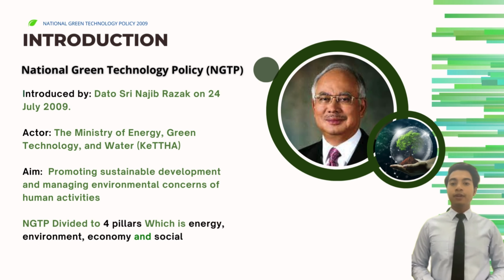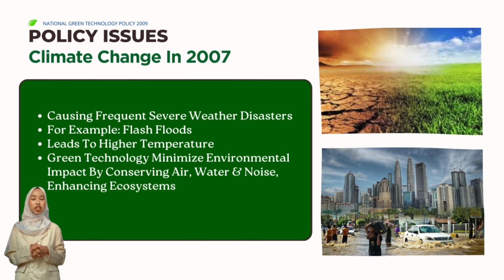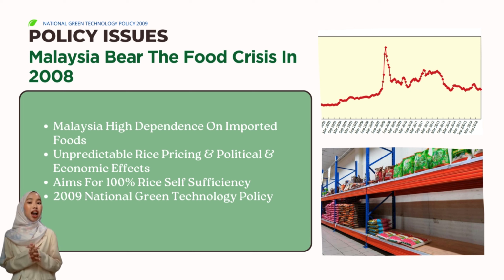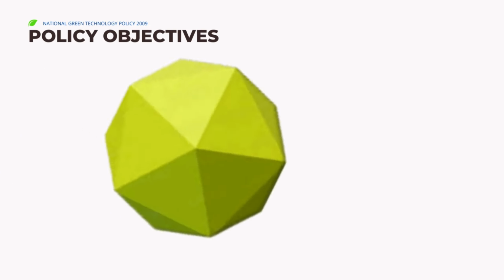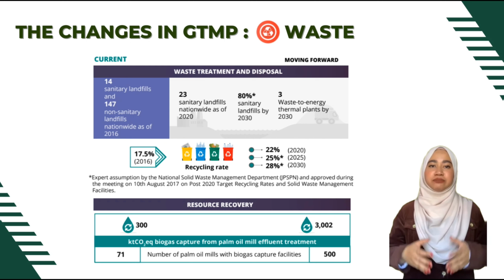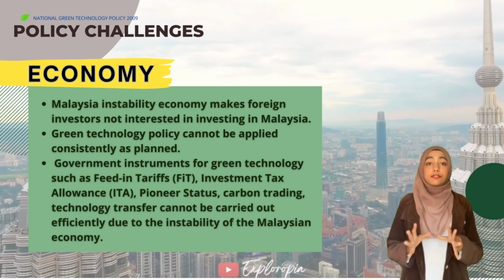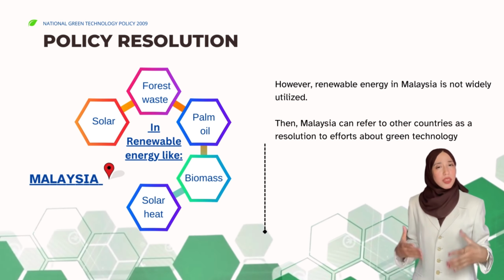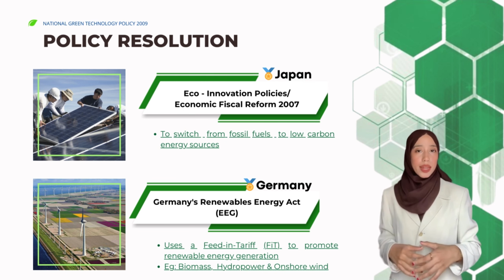NATIONAL GREEN TECHNOLOGY POLICY (NGTP) 2009, ADS514